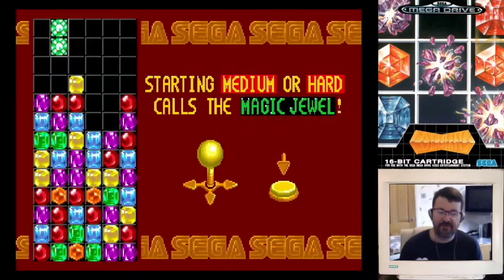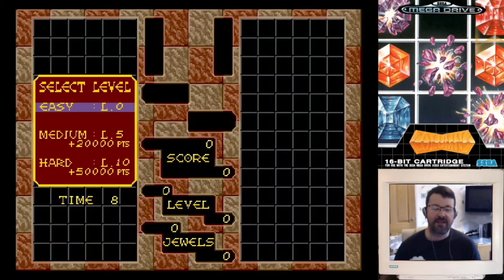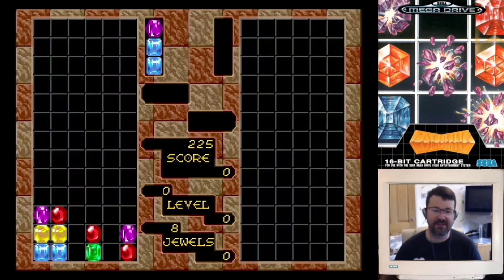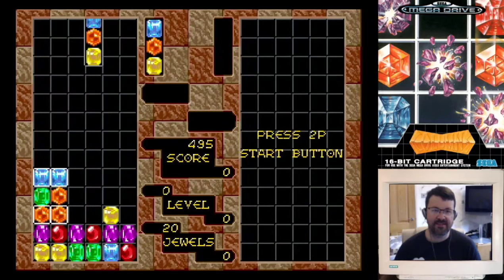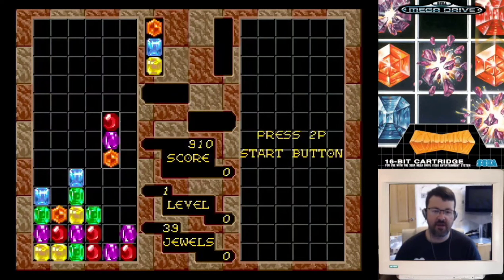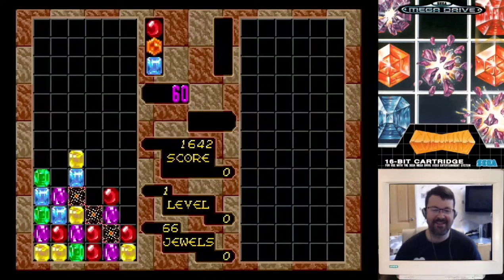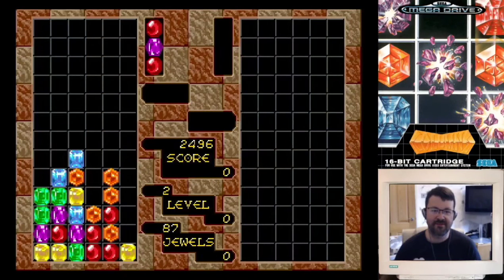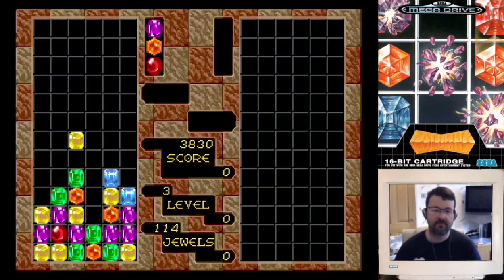Tuber's High Score Challenge World Cup - Columns (Megadrive)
Second round of the Tuber's High Score Challenge World Cup and I'm up against Old Style Gaming playing this megadrive classic. This was my first run this week, hope it's good enough!

Playing on mister fpga with a custom built arcade stick

You can find my pics on instagram and things I have for sale via the links on my linktree: